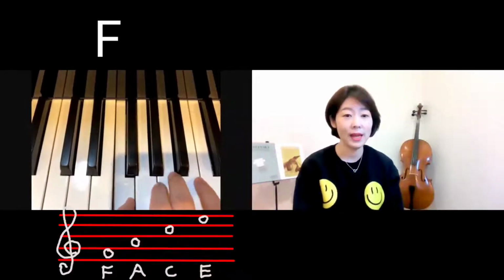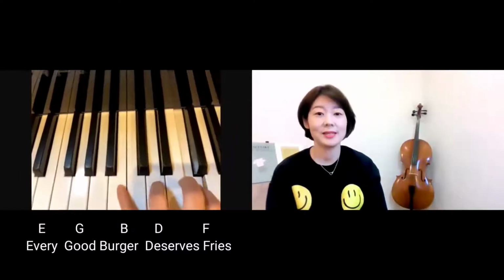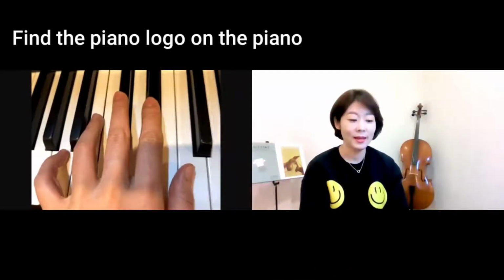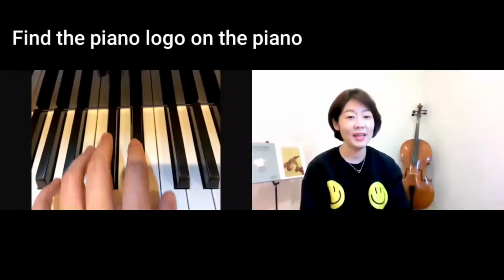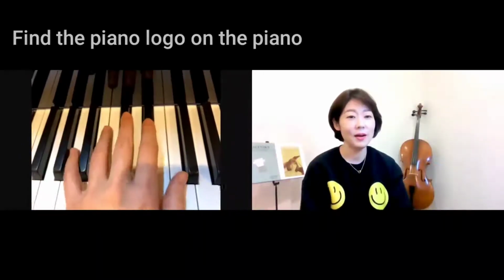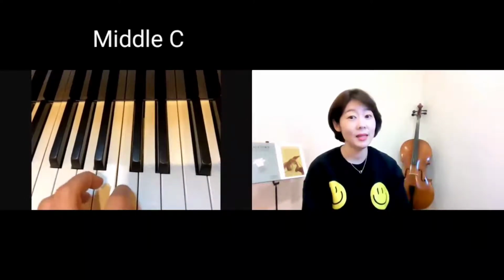How to read and play music notes, Basic K-Pop Piano Class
You will learn basic keyboard theory of how to find middle C and all Cs on the keyboard.

Then, you will add other notes and play in the order.

This tutorial is for beginners who doesn't know how to read music notes.

Let's keep up your work until you can play BTS and BLACKPINK's music.